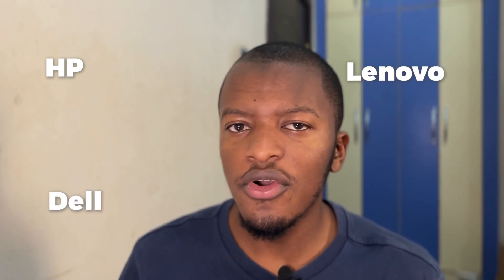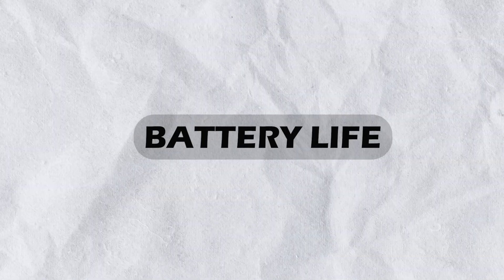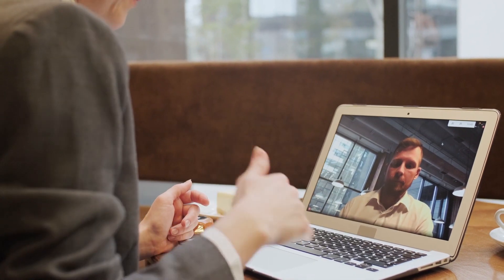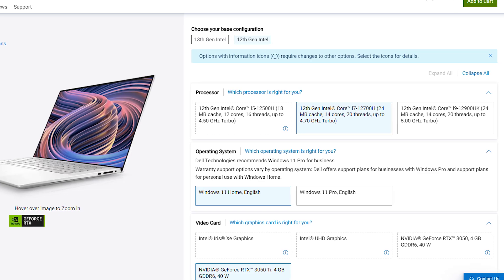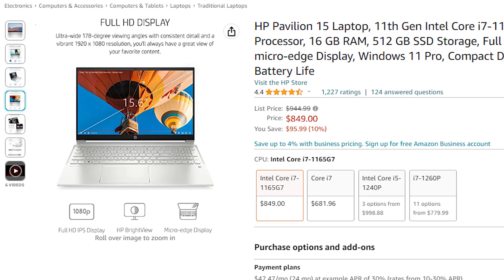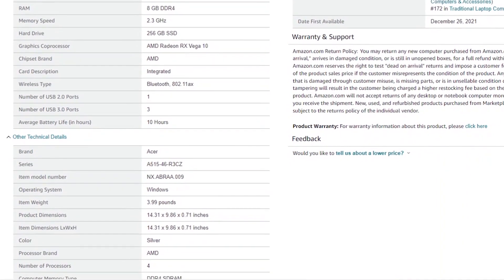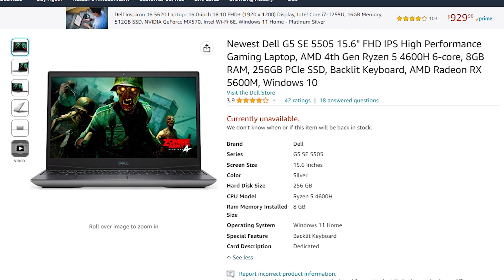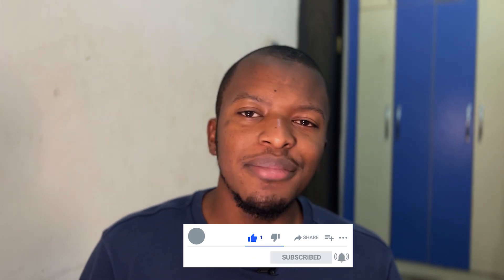WATCH This Before Buying Laptop For Engineering!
In this video, I went through some features you should consider when getting a laptop for engineering and gave some recommendations so make sure you watch to the end so you won’t miss the RECOMMENDATIONS!

  Links
Dell XPS 15
Asus ROG Zephyrus
Hp pavilion 15
Acer Aspire 5
Apple Macbook Pro M2
Dell G5 15 SE
ASUS ZenBook Duo 14
ASUS ZenBook Pro 15
Apple MacBook Air 13 M2
Lenovo ideapad
Lenovo Thinkpad Z13

TIMECODES
Intro - 0:00
Features - 0:44
Processor - 0:56
RAM - 1:18
Graphics card - 1:34
Storage - 1:57
Screen - 2:25
Battery life - 2:51
Other features - 3:09
Recommendations - 3:59
Dell XPS 15/17 - 4:06
Asus ROG Zephyrus - 4:45
HP Pavilion 15 - 5:40
Acer Aspire 5 - 6:19
Apple MacBook Pro with M2 chip - 7:18
Dell G5 15 SE - 8:08
Notable mentions - 8:49